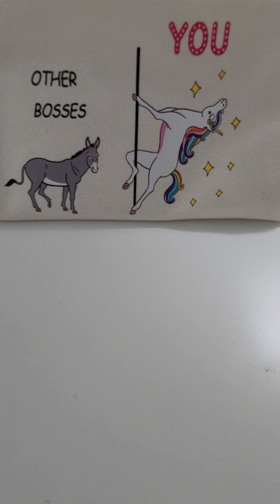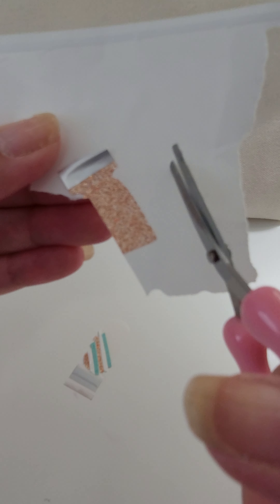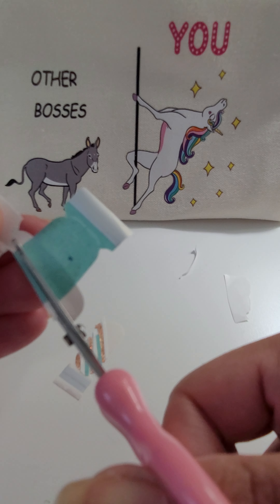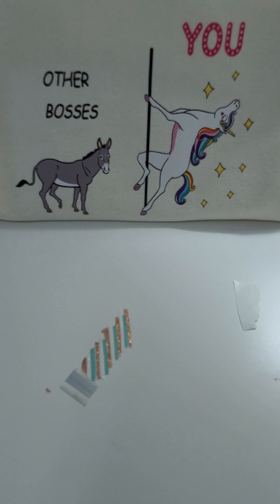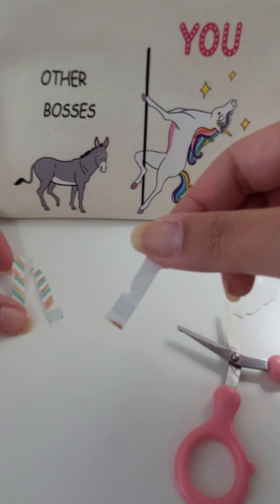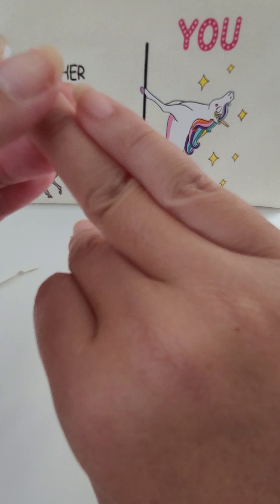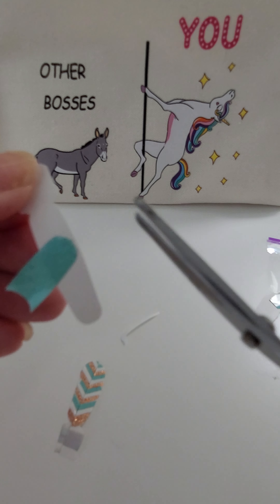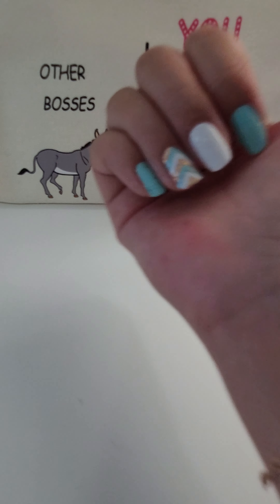Easy DIY chevron nail with Color Street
Use any 2 or 3 colors to make this easy cool chevron accent nail!

FYI I sell Color Street as my charity's fundraiser, The Giving Mood, a 501(c)(3) charity.  So 100% of all the proceeds from my Color Street sales go to charity to benefit Memorial Sloan Kettering.  When you purchase through my website directly 50% of your purchase price subtotal gets donated when including my company's generous 100% match.

1. - Best scissors for cutting that also happen to be my INITIALS!!! EK SUCCESS CUTTER BEE!
2. - Small ziplocs for storing partials (in the freezer is best!)
3. - Sleeves for storing full strips (simply heat seal end with a flatiron)